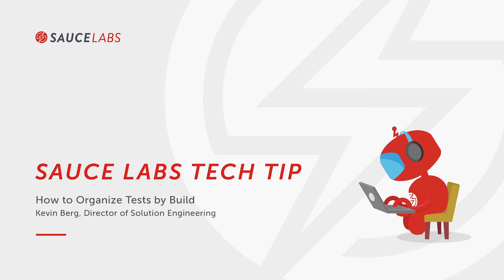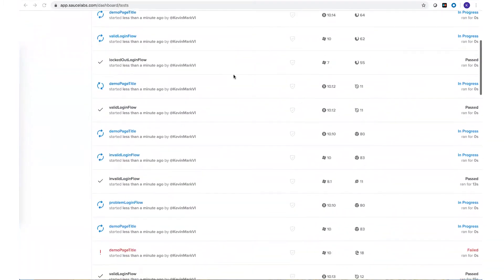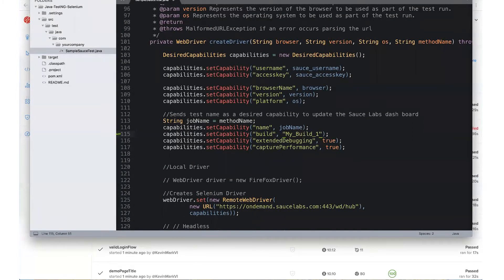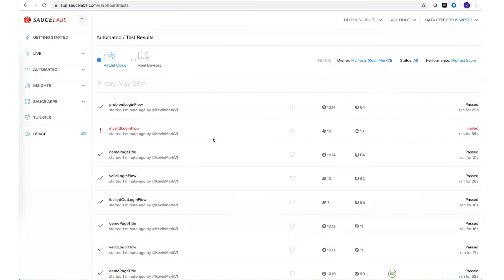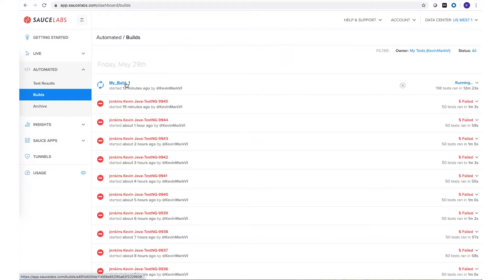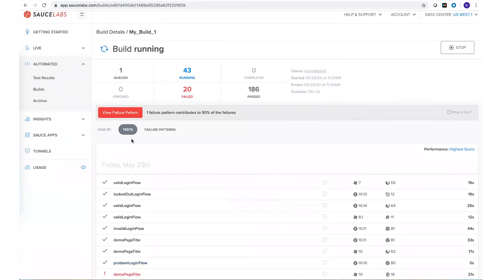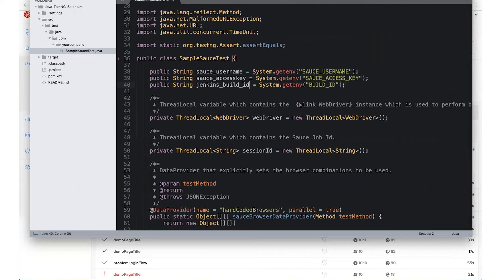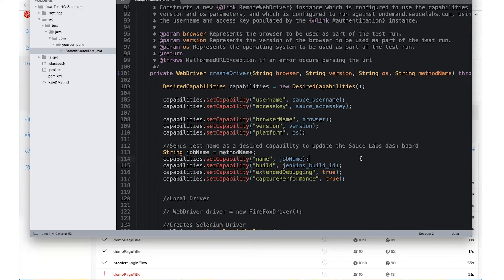Organizing Tests by Build - Sauce Tech Tip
In this Tech Tip video, Kevin Berg (Director of Solution Engineering at Sauce Labs) will show you how you can associate your tests with Builds in Sauce Labs, making it easier to understand how your tests are performing within your CI pipeline. To learn more about test annotation, please reference our documentation, which is complete with code examples.